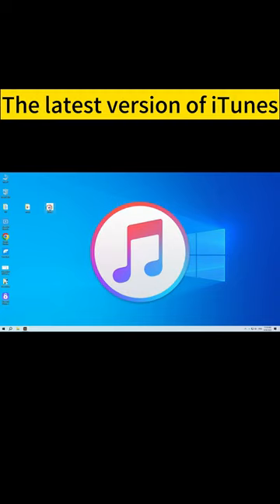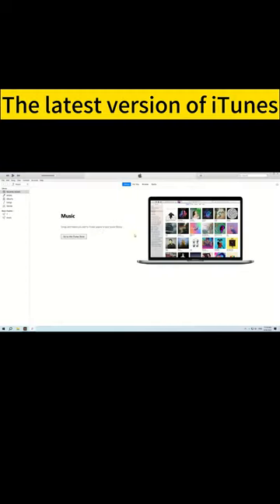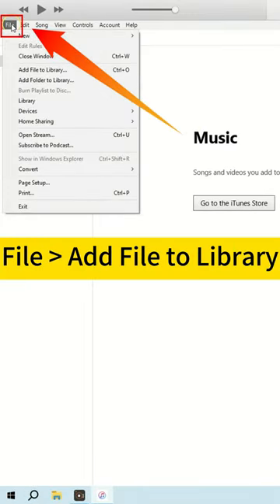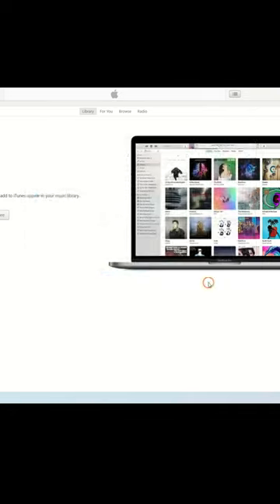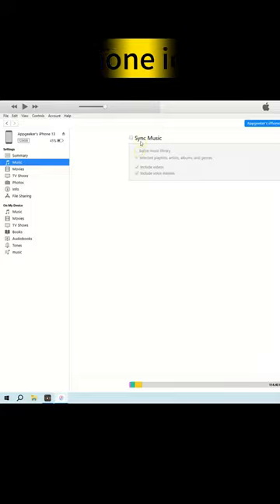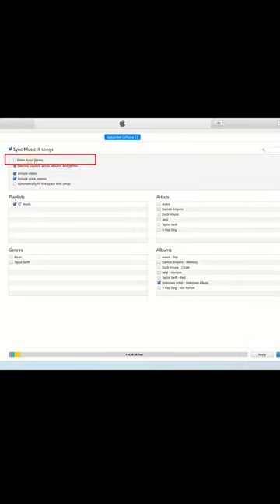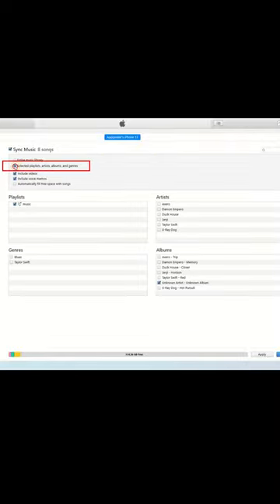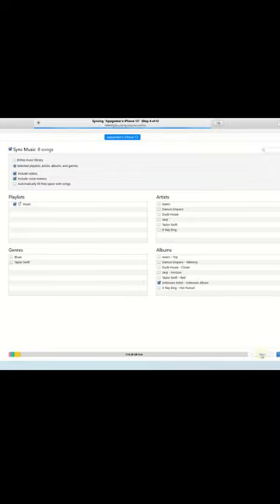How to transfer music from PC to iPhone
This video will show you how to use iTunes to transfer music from PC to iPhone quickly, if you want to get more effective information, you can refer

Using iTunes to sync music from PC to iPhone will cause the original music of iPhone to be overwritten, to avoid this trouble, you can take the help of iPhone Data Transfer to transfer your music from computer to iPhone without losing the original music files.